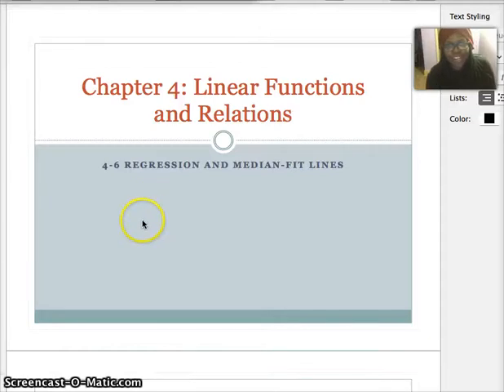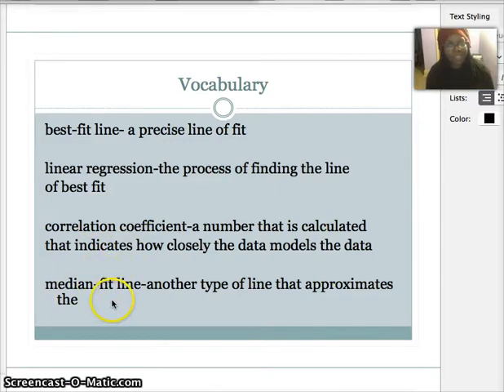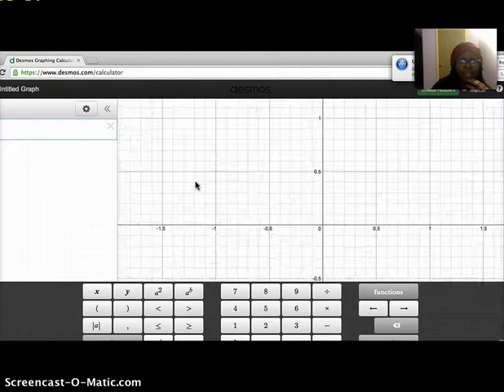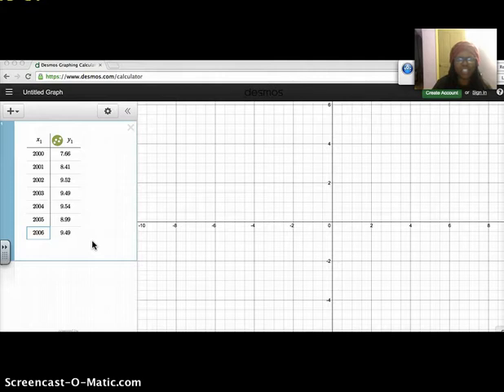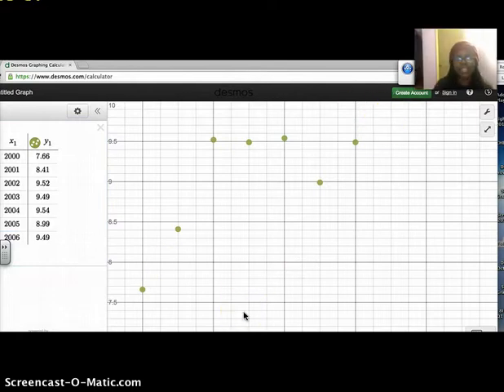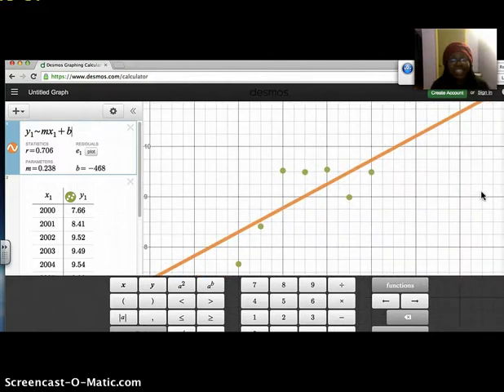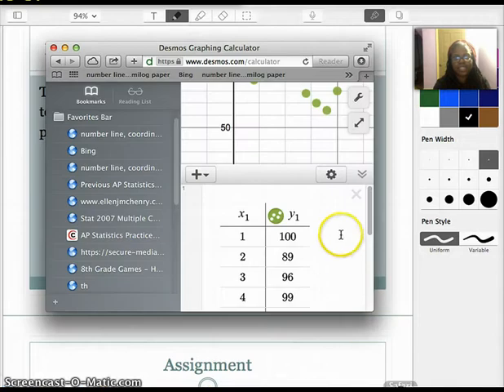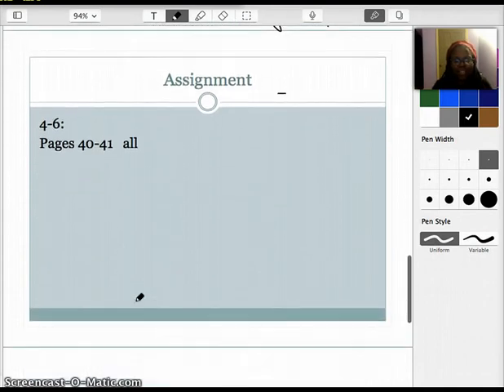A1 4 6